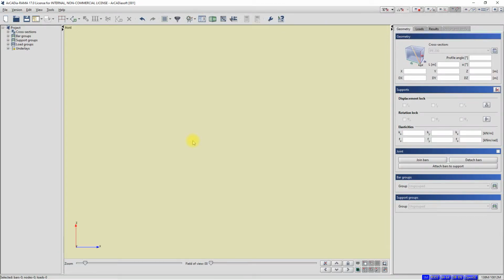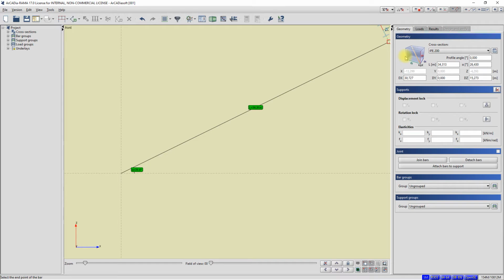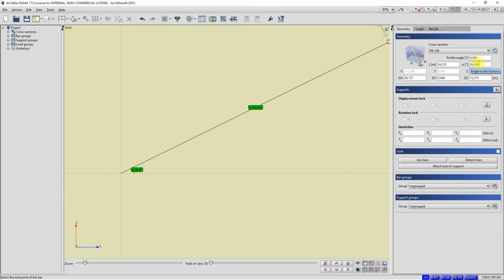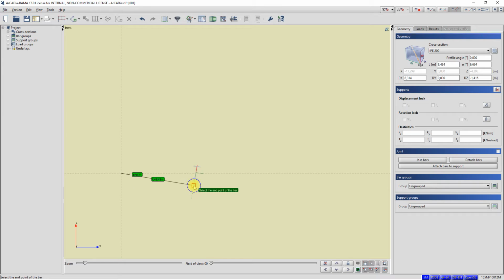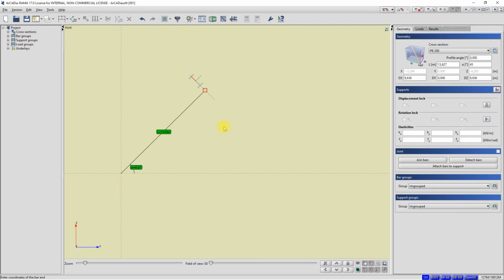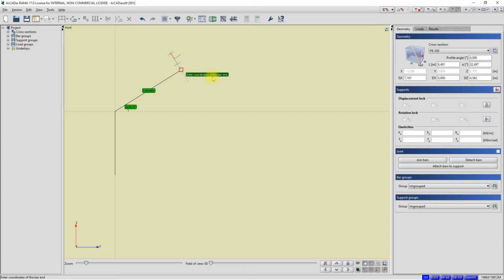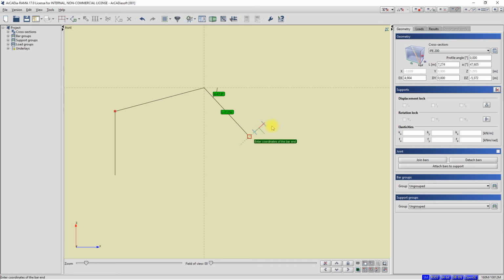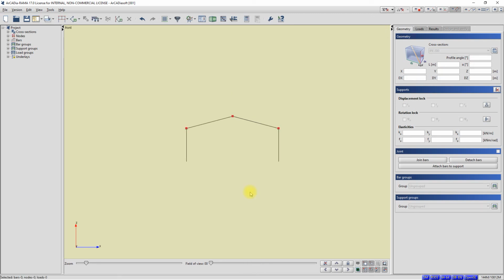ArCADia-RAMA 17 EN | First steps Guide - part 12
ArCADia RAMA part 12 - Bar input using polar coordinates
Defining the position of the bar endpoint using polar coordinates